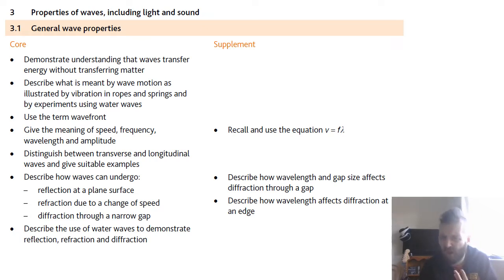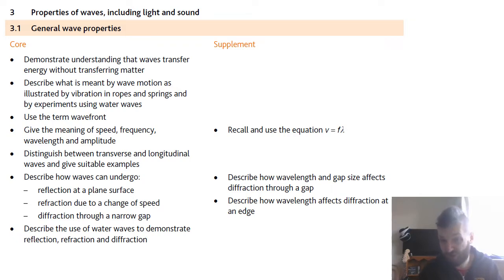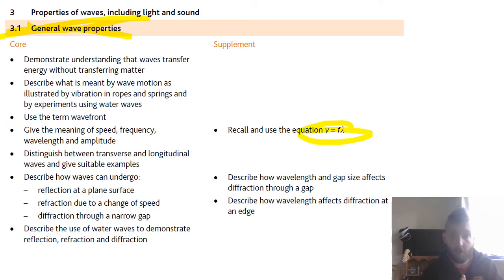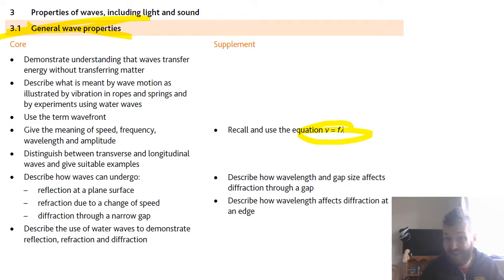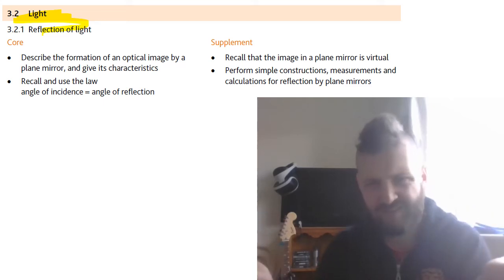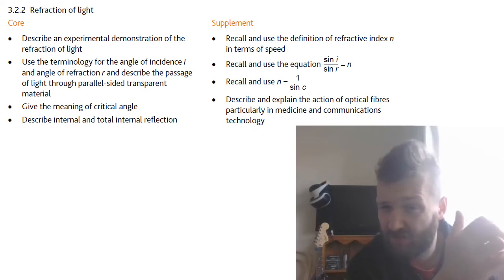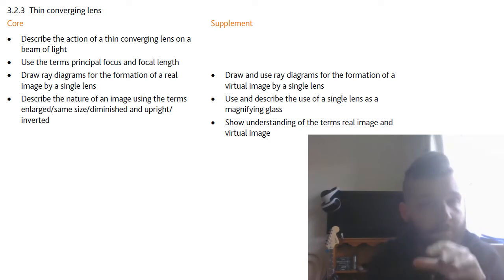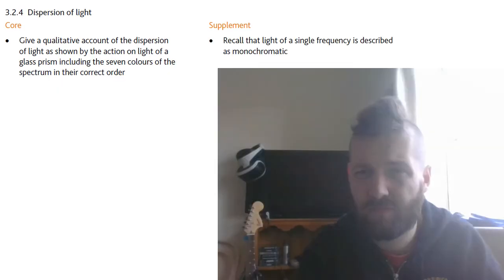Cambridge GCSE Physics Waves Topic Overview: Everything You Need to Know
Welcome to our comprehensive overview of the Waves topic for the Cambridge GCSE Physics specification! 🌊⚡ In this video, we'll cover all the essential concepts, principles, and applications related to waves, providing you with a solid foundation for success in your GCSE Physics exams.

🔍 Key Points Covered:

Introduction to Waves: Definition and Types
Wave Characteristics: Amplitude, Wavelength, and Frequency
Wave Behavior: Reflection, Refraction, and Diffraction
Wave Motion: Transverse and Longitudinal Waves
Wave Speed and Its Determinants
Real-World Examples and Applications of Waves
With clear explanations, illustrative diagrams, and relevant examples, this video is designed to help you understand the Waves topic thoroughly according to the Cambridge GCSE Physics specification. Whether you're studying independently or preparing for exams, this overview will guide you through the intricacies of waves with confidence.

Join us on this educational journey as we unravel the mysteries of waves and equip you with the knowledge and skills needed to excel in your GCSE Physics studies! Let's dive into the captivating world of waves together! 🌟